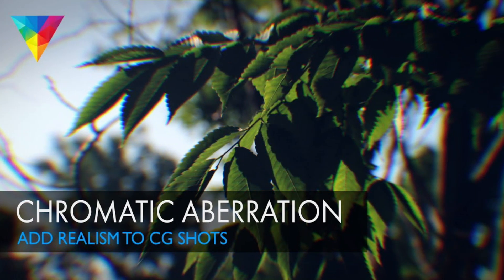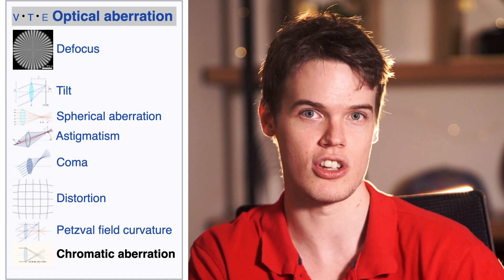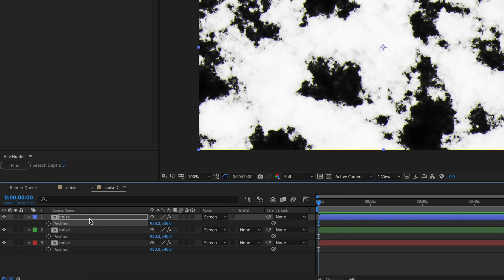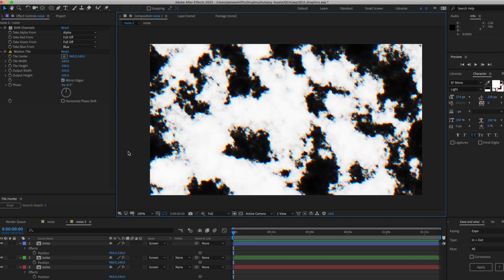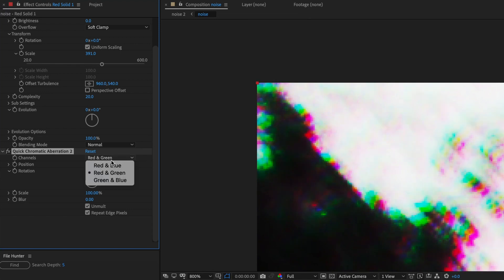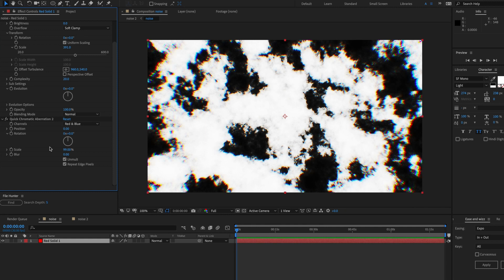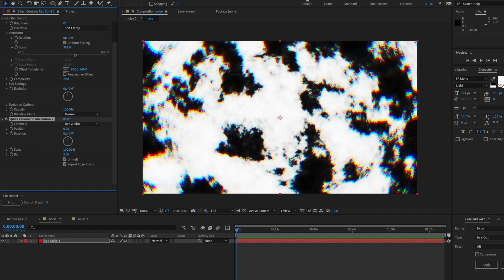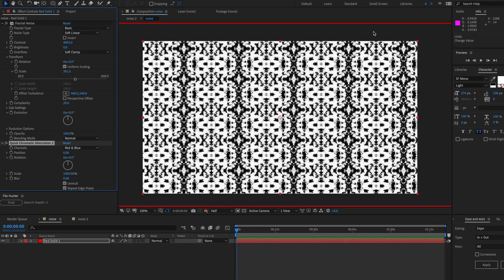How to add Chromatic Aberration in After Effects - Tutorial and Free Plugin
Creating quick chromatic aberration in after effects, that looks good and takes that pixel-perfect feeling away is easy! So today in the tutorial we are going to show you how but also give you a free plugin so you don't have to worry!

A subtle amount of chromatic aberration aka "RGB separation" is a great way to increase the realism of pixel-perfect computer graphics. Quick Chromatic Aberration is a free plugin to add that effect with minimal effort. Looks great on both motion graphics and CG composites.

SOCIAL